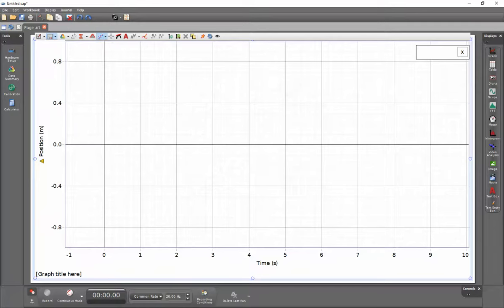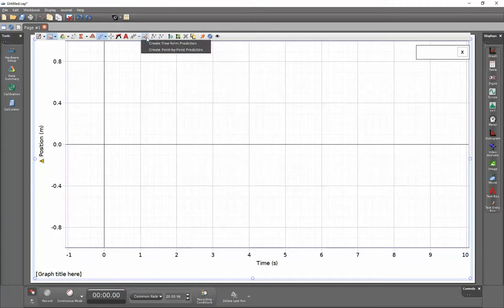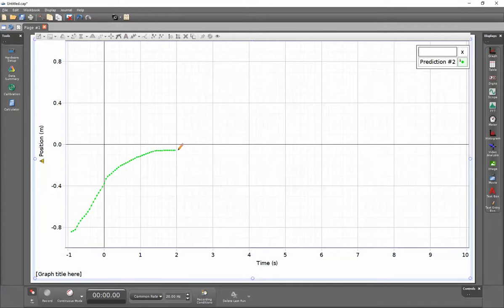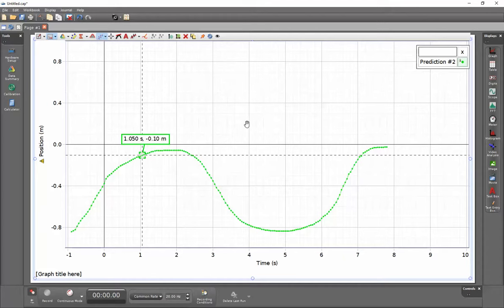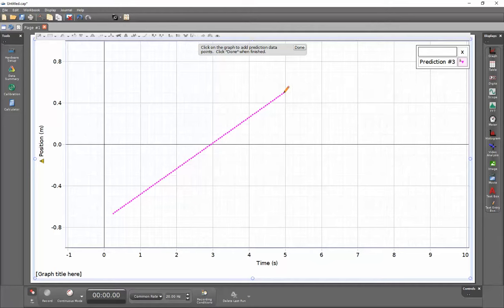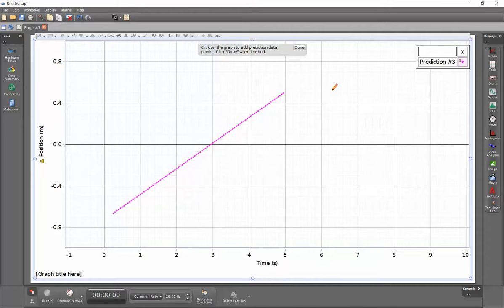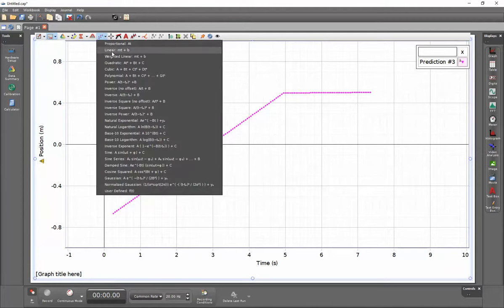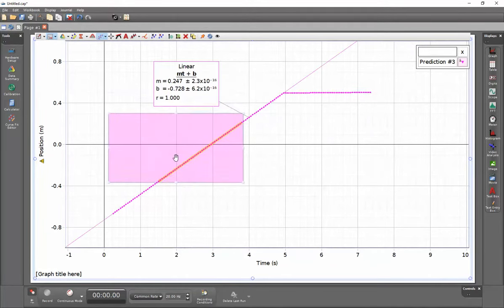Draw Graph Predictions - Freeform or Point to Point (Capstone)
How do I use the graph's prediction tool to generate predicted curves or straight line sections of data?  Capstone enables the user to make either curved, free form prediction lines or to use the point to point prediction tool to generate straight line prediction lines within the graph displays.